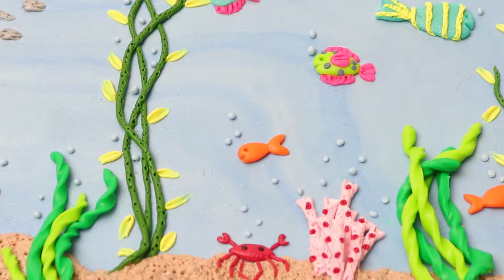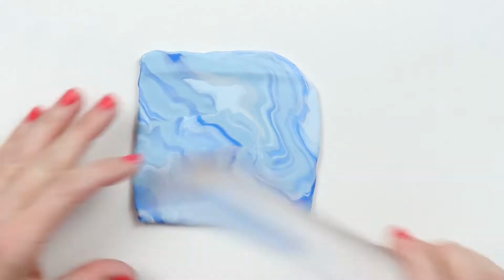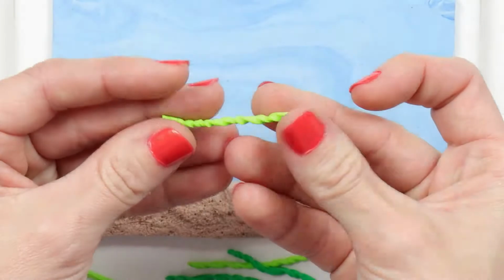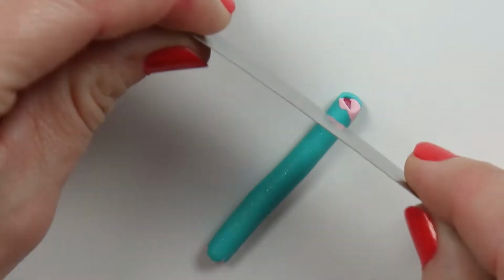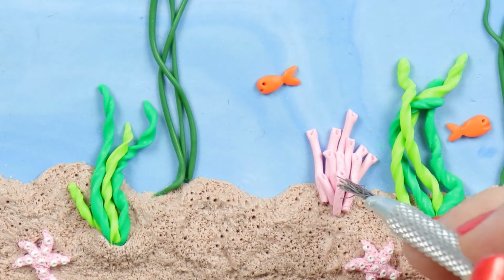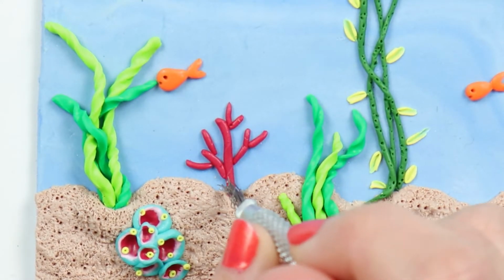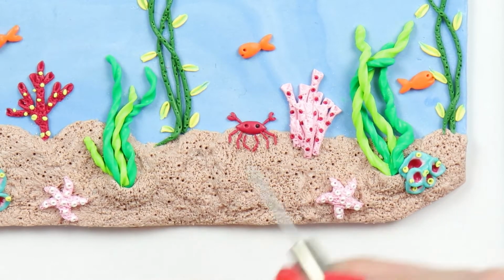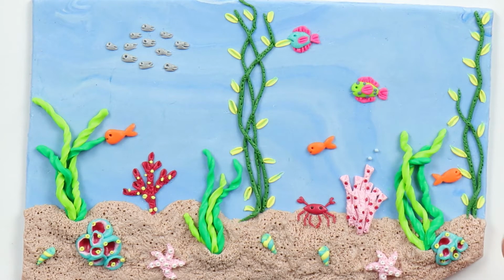🐟🐟Polymer Clay Slab Polymer Clay Earrings🐟🐟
Then get your clay on! It's beach time fun again, ya'll! And if you're going to the pool or the beach this summer, make yourself a pair of these slab earrings. Everyone will ask you where you bought them! And you can let them know they are one of a kind. You could change these up by adding more fish and other sea creatures. Just have fun with it. Byeee!!!